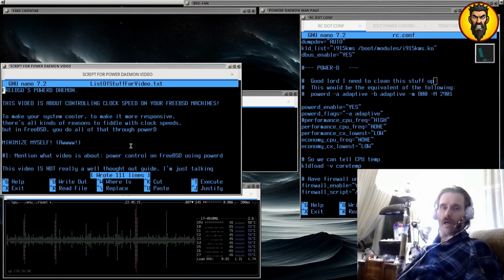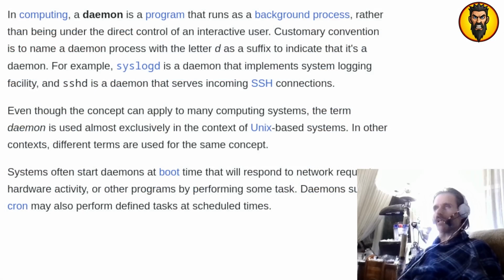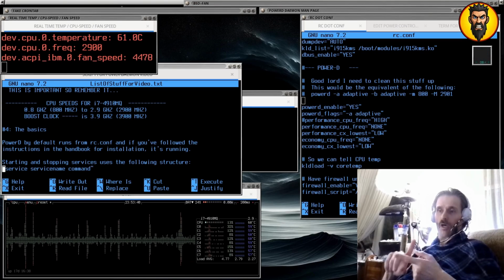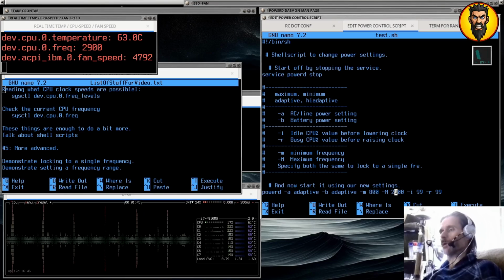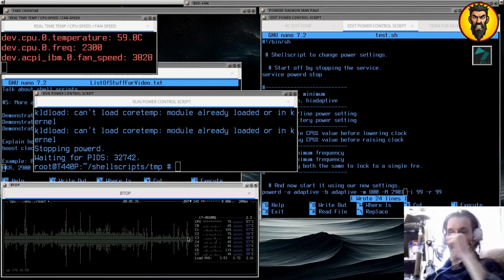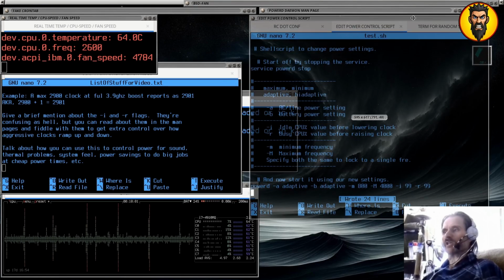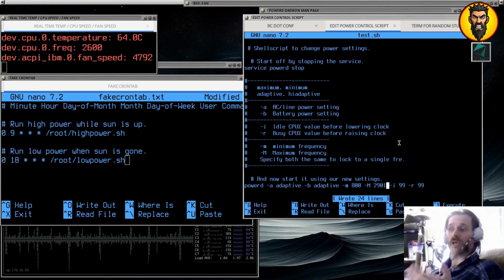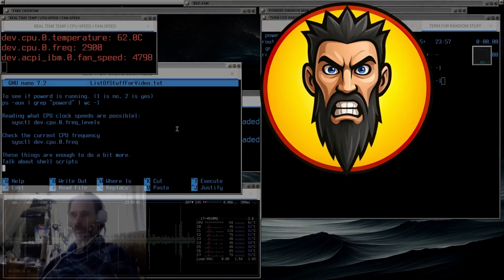FreeBSD: Advanced PowerD And Thermal Control.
A ~30 minute video demonstrating various powerd settings and some ideas on how to use it for more advanced things.  This video didn't have a solid script to it's a bit rambling, but I cover the important bits on how to use it and to do everything from detect the speeds your CPU supports for power control to using powerd to limit clock speeds to a given speed, enable the full range of speeds your CPU(s) support to changing how aggressively powerd ramps the clock speeds up and down.